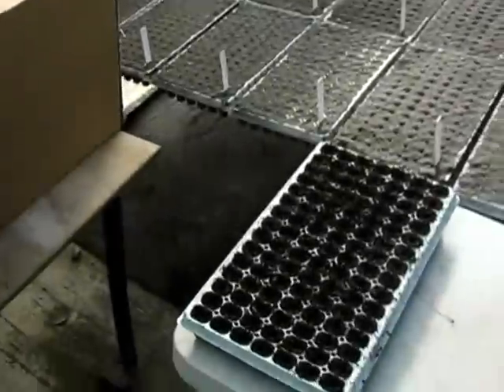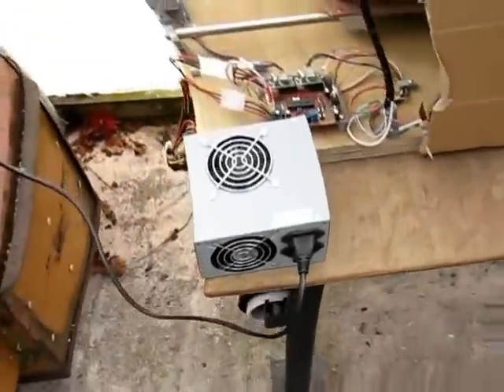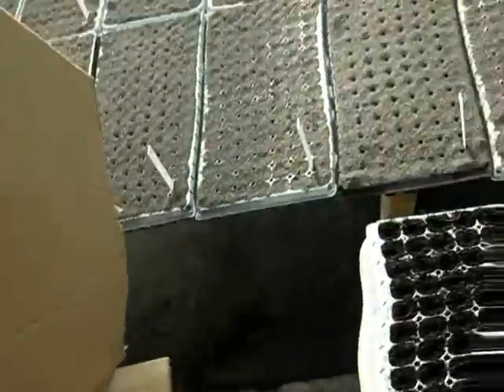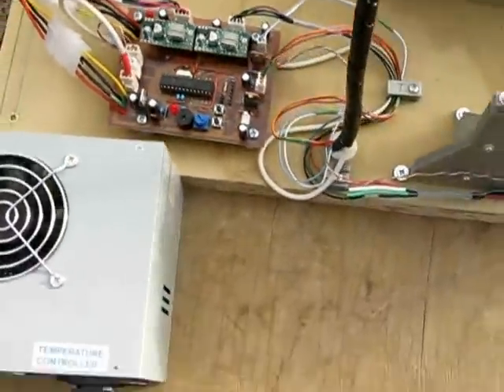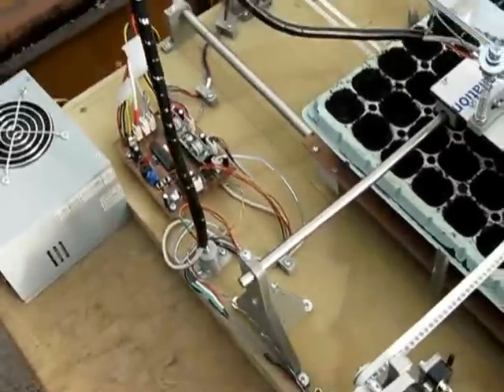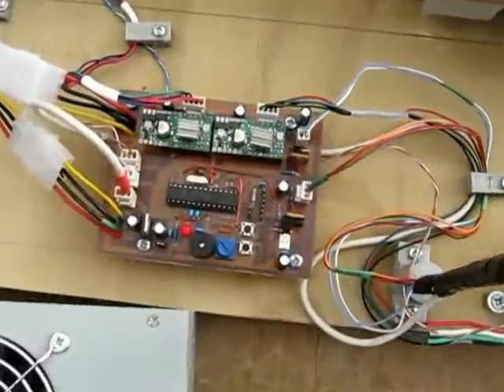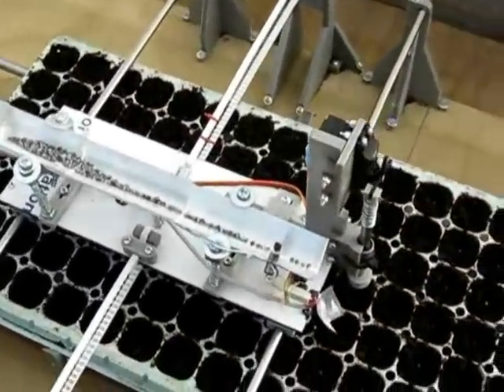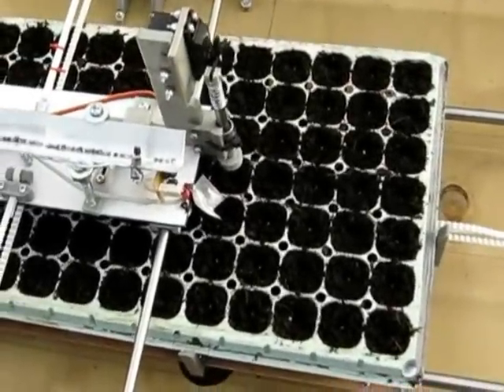Auto Seeder by Aztec (Azzan Technologies)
This is the updated machine with the new electronics. Their is still a lot of work to do on it, but the project is looking promising. At the moment it can sow seeds, or fertilizer pellets at a rate of 1000 per hour. I will also look at adding a transplanter attachment and a case for the machine.